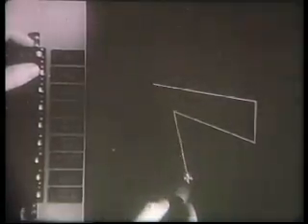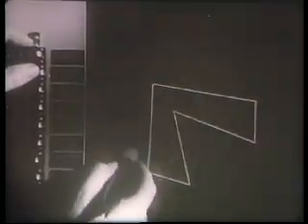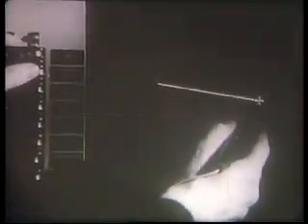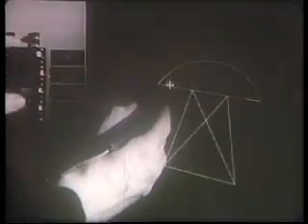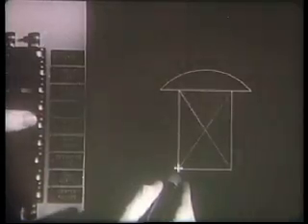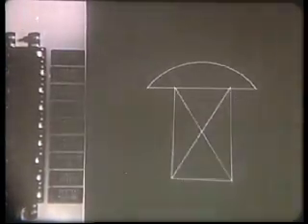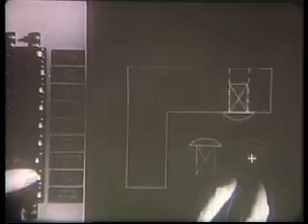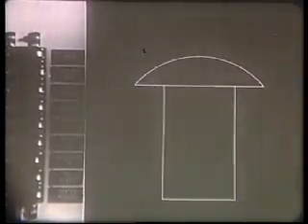Sutherland Sketchpad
Classic Demo of the Sketchpad system at Lincoln Labs - WITHOUT commentary.